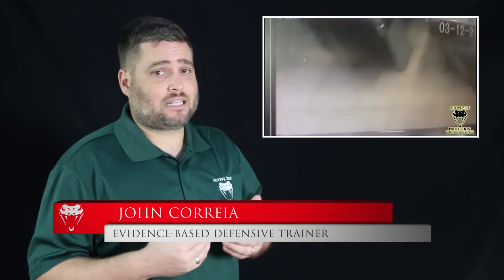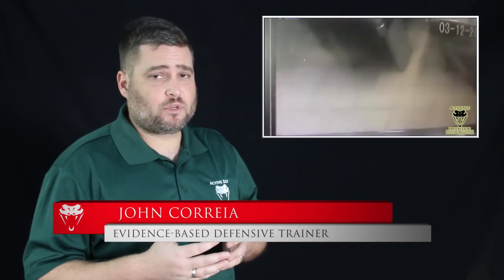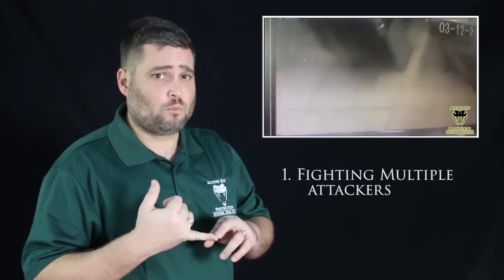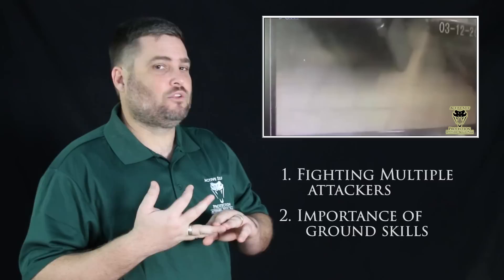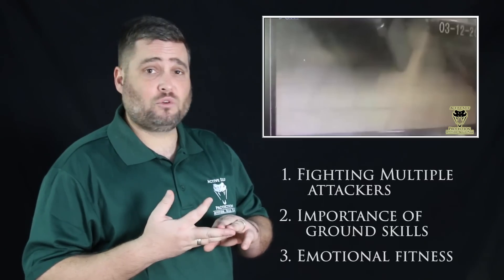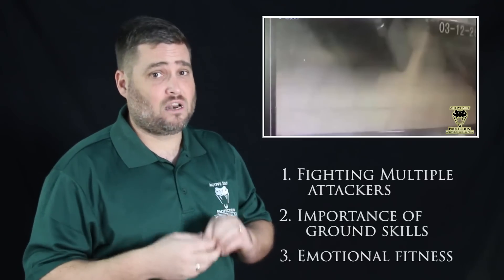Defender Dominates Two Armed Robbers from His Back | Active Self Protection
The footage of these armed robbers is a little grainy, but the lessons from the defender are still clear…he definitely dominates the fight from the ground!

If you value what we do at ASP, would you consider becoming an ASP Patron Member to support the work it takes to make the narrated videos like this defender getting the upper hand on these armed robbers? gives the details.

Want to learn more? There are 8 additional lessons, 3 class starters for instructors, and links to more information about this armed robbery on our